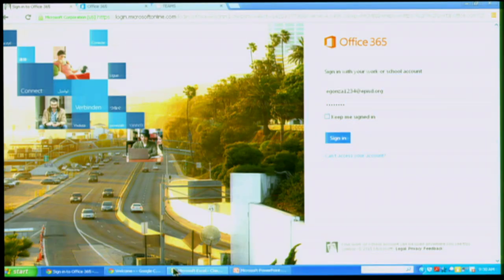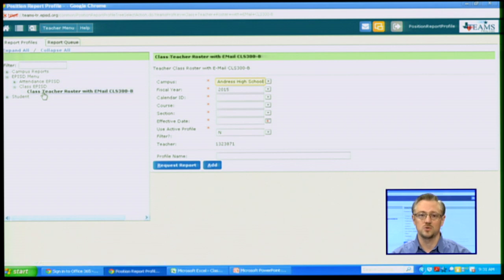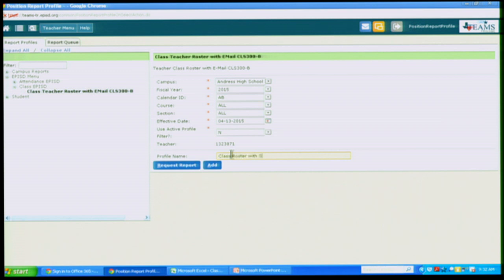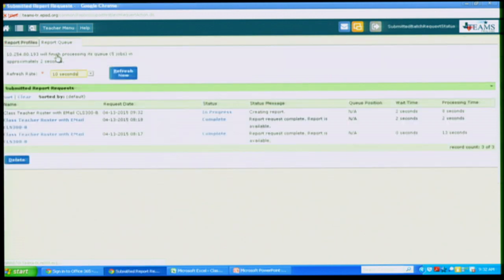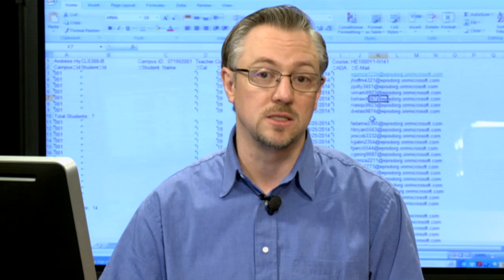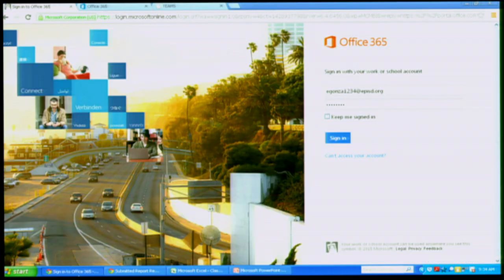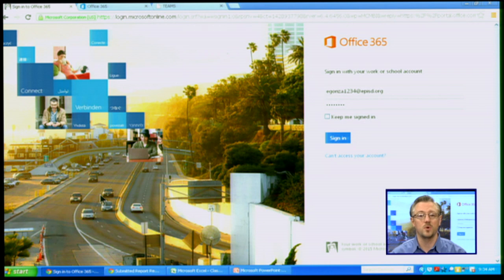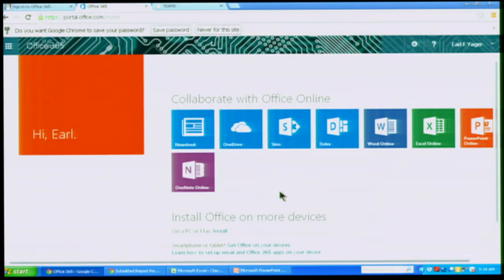EPISD Power Up - Student Login Info for Teachers